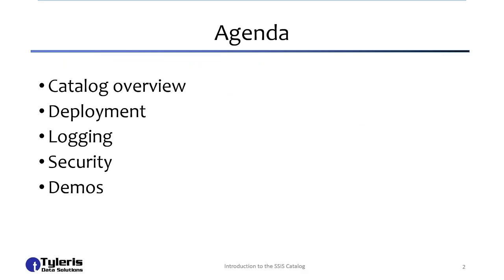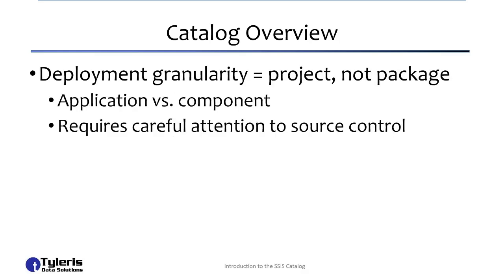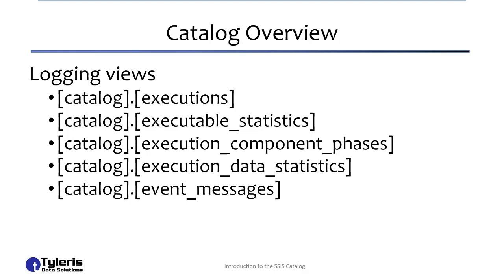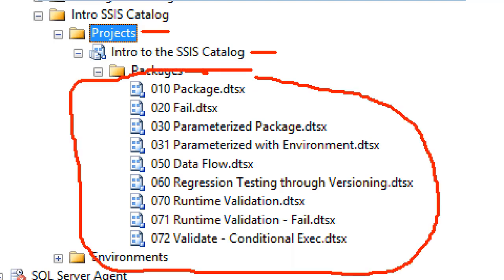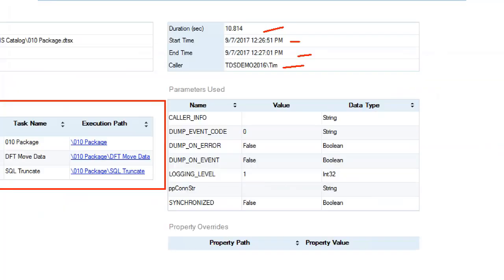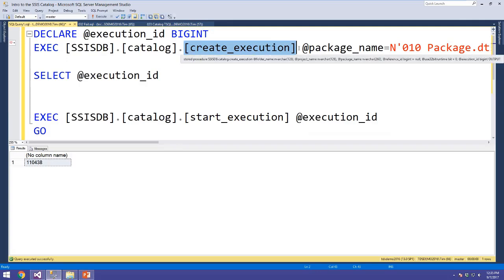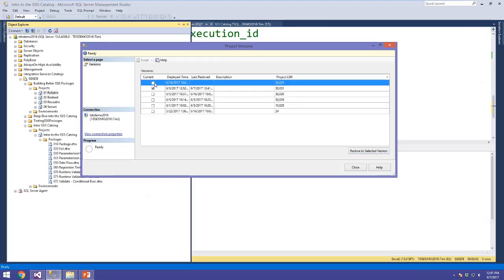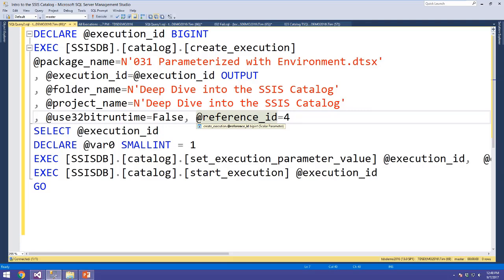Introduction to the SSIS Catalog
In this video, Tim Mitchell provides a quick drive-by on the essential features of the SQL Server Integration Services Catalog.